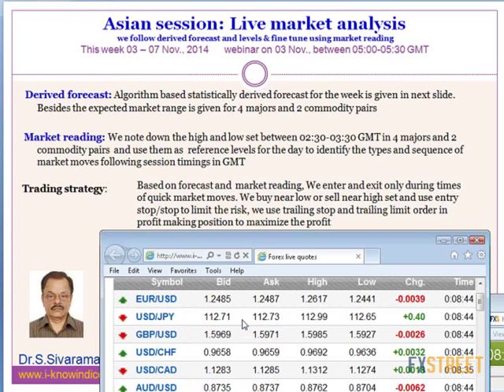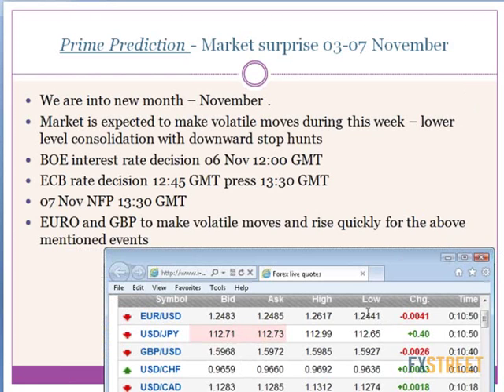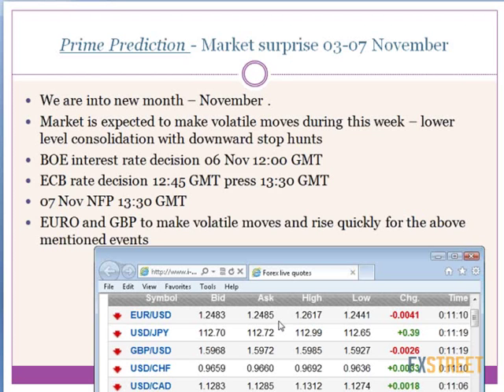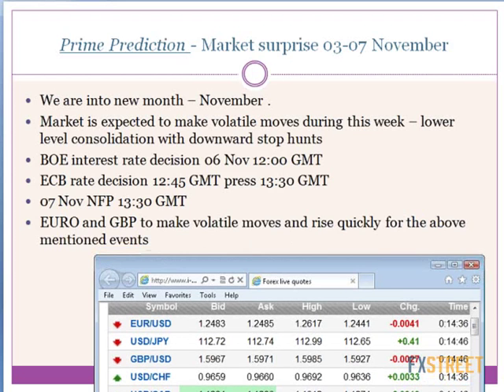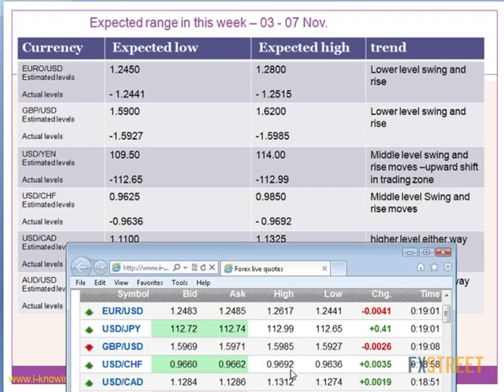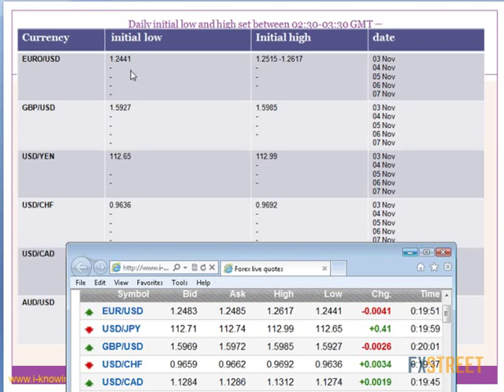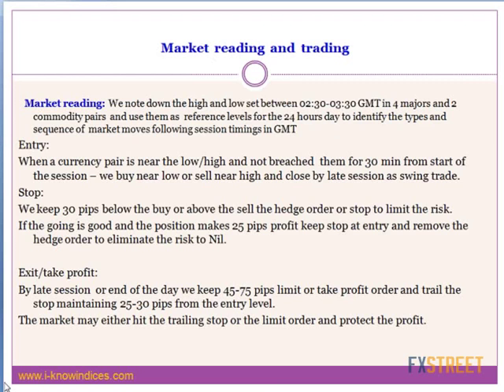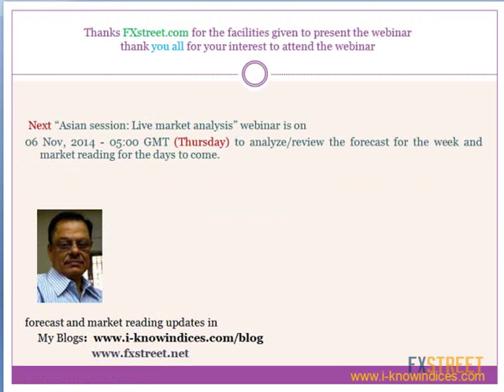Dr. S. Sivaraman: Asian Session: Live Market Analysis